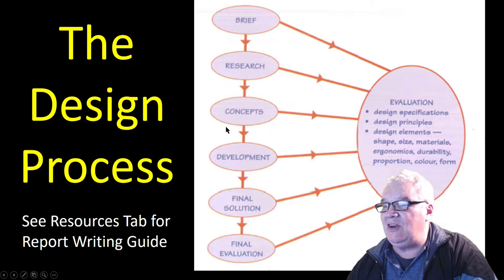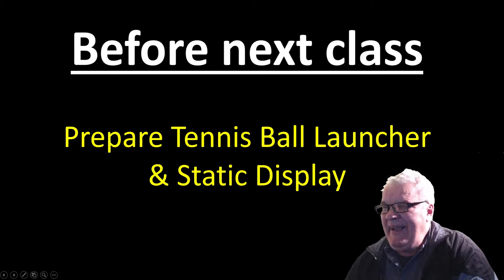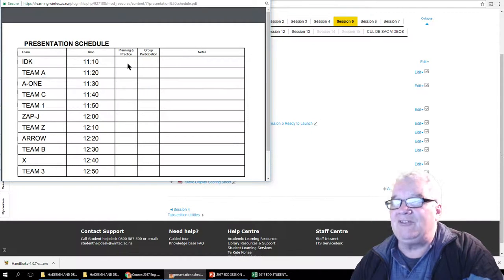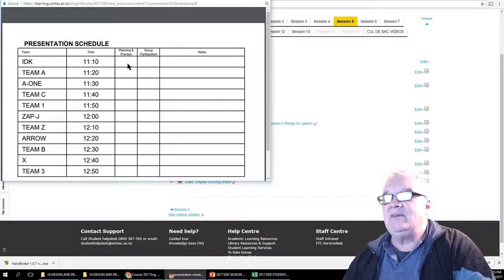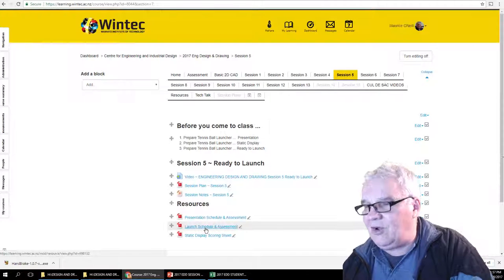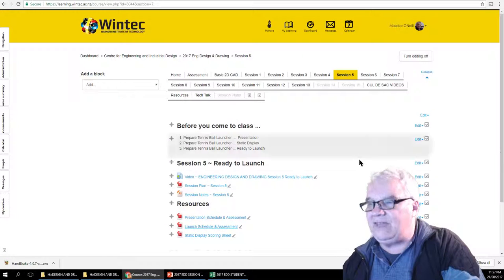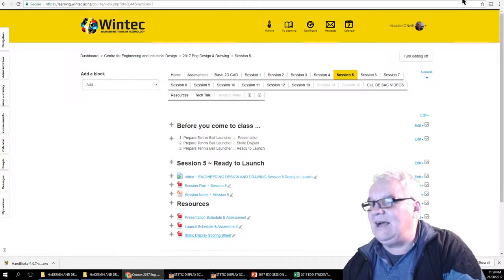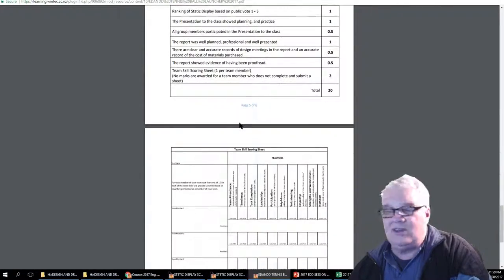ENGINEERING DESIGN AND DRAWING Session 5 Ready to Launch